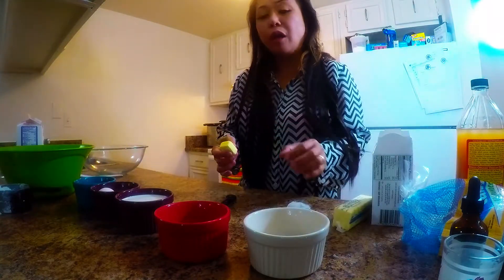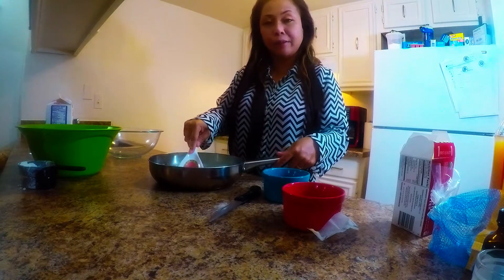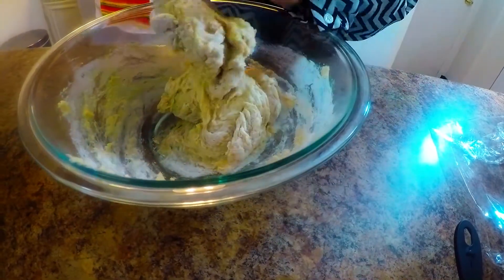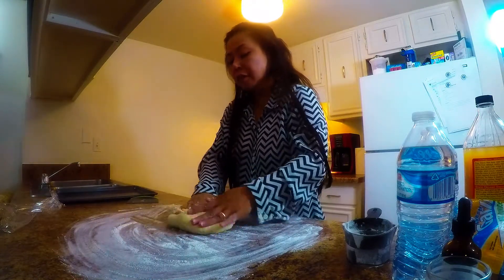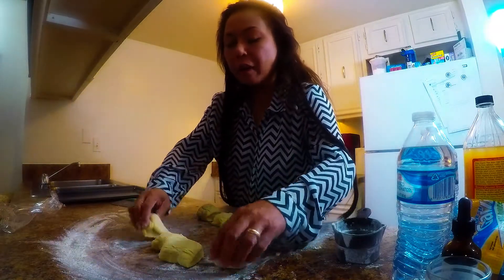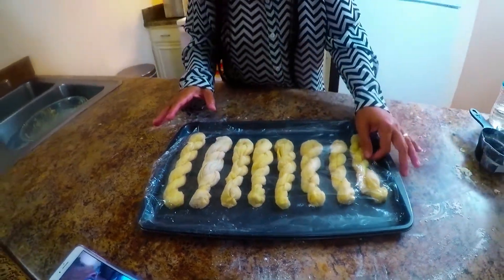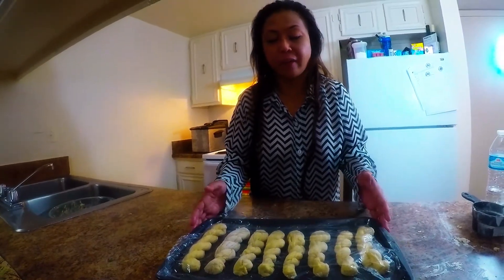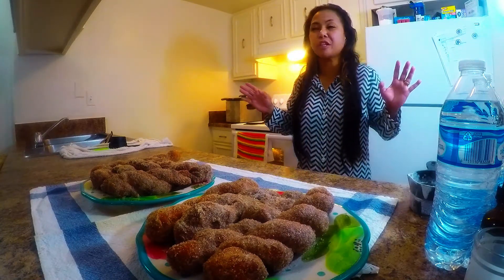Chinese Doughnuts! How to make twisted Chinese doughnuts! 油炸鬼 白糖糕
Here's my family traditional recipe to make twisted Chinese Doughnuts!

Dough Ingredients:

1 tablespoon unsalted organic butter
1 cup 1/2 & 1/2
2 tablespoons sugar
1/2 teaspoon salt
1 egg
1 package active yeast
2 cups all purpose flour

Coating Ingredients:

2 cups sugar
1/8 cup cinnamon